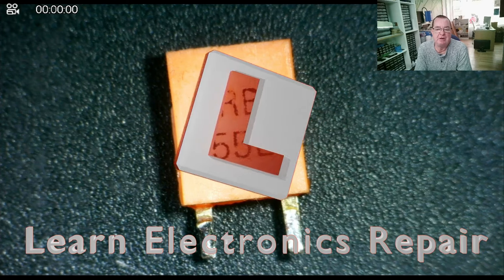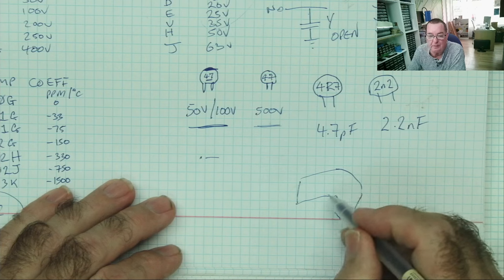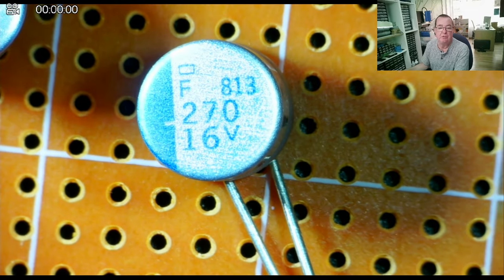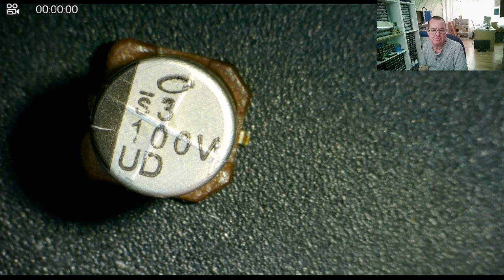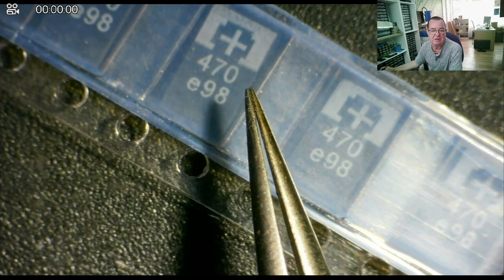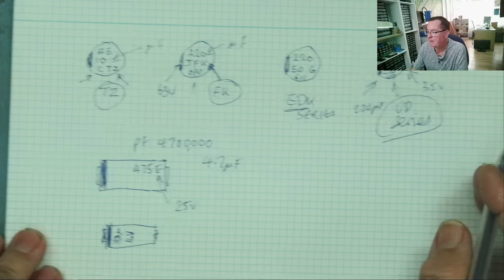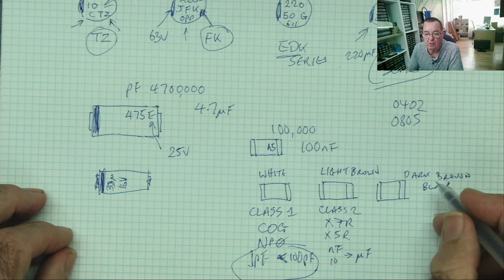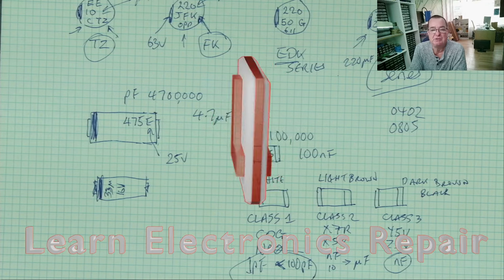PART 3 : All You Need To Know About SMD Capacitor Markings Codes To Fix Stuff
Let's take a look at Capacitor markings. There are many ways the value can be marked from Technicolour stripes and dots to weird numerical & letter codes. LIn this video we take an indepth look at SMD capacitor markings

TEST METERS
ANENG AN8009 MULITIMETER

LCR-T4 COMPONENT ANALYZER
FNB58 USB ANALYZER
PCI POST ANALYZER
TL460S PLUS PCI_E ANALYZER
TOOLTOP ET120MC2 SCOPE
FNIRSI 1014D SCOPE
NPS3010W 30V 10A PSU
T12 STATION WITH M8 9501 HANDLE
M8 9501 HANDLE
YIHUA 982 Soldering Station C210/C245
FNIRSI HS-02 PORTABLE SOLDERING C210/C245
QUICK 861DW
PROS'KIT SS-331H

TOOLTOP ET13S THERMAL CAMERA METER
ET13S MACRO LENS
OPTICAL MICROSCOPE
TOMLOV TM4K AF FLEX
TL866 II+ PROGRAMMER
CH341 PROGRAMMER
NC-559-ASM FLUX

HX-T100 SOLDER (0.6MM)
ESD-11 TWEEZERS

Richard